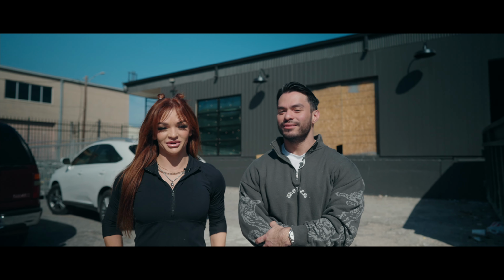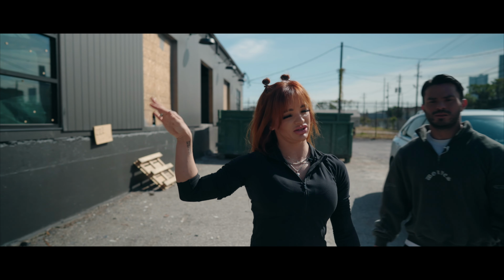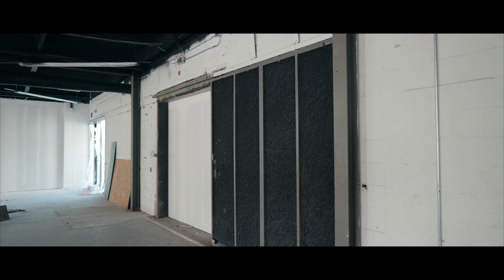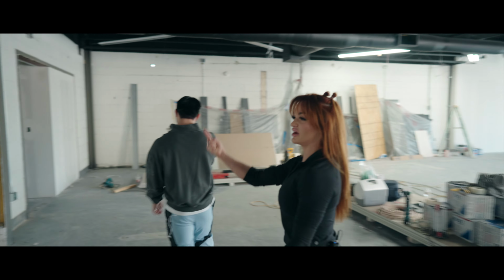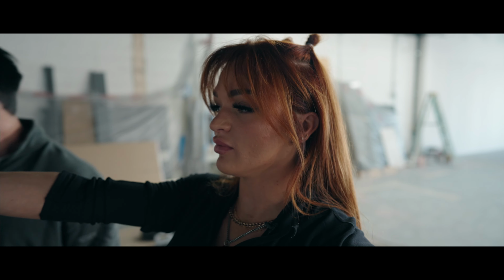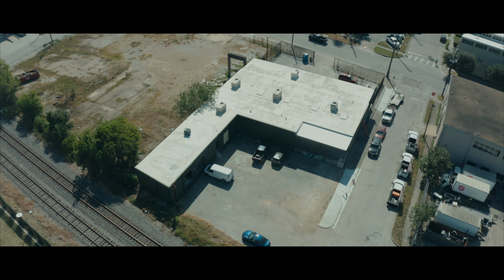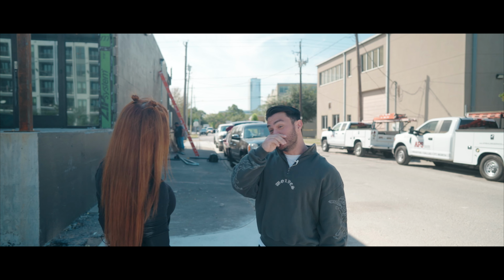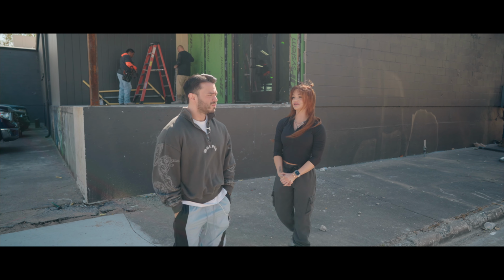getting close... VICE GYM HTX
🏆Work with me!
Online Lifestyle/Prep Team | HUSTL HRDR